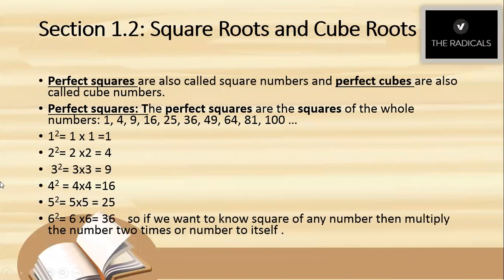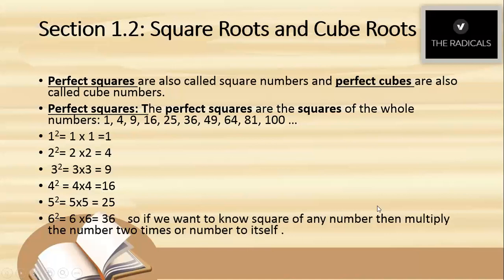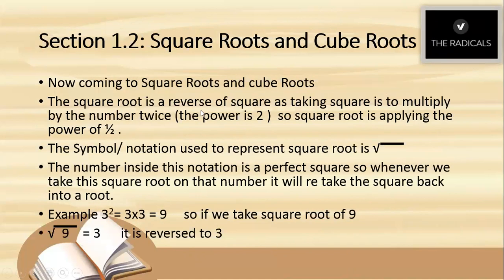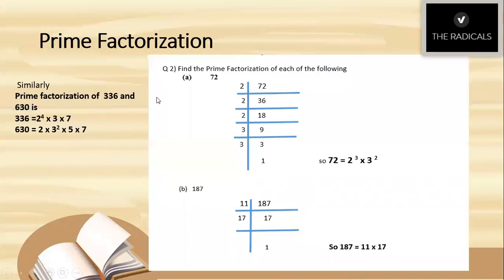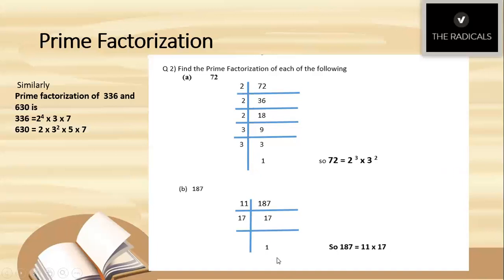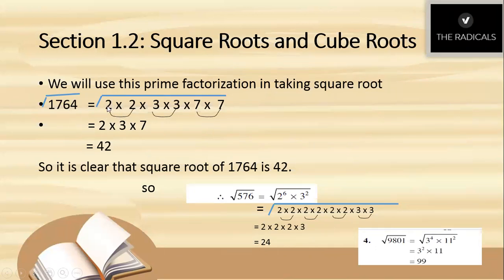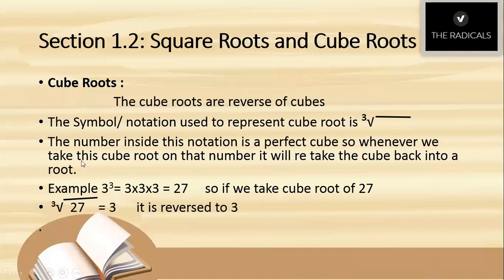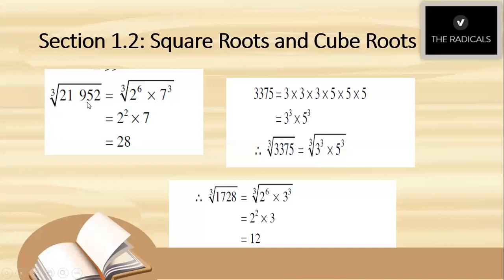How to find square roots and cube roots of a number | What is square root and cube root?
This Video Lesson will explain you how to find out square roots and cube roots with the help of "Prime Factorization" . The students can practice D1 Exercise 1A questions and workbook questions to be more skilled in this concept.
You can contact the instructor on facebook page
The Radicals-Tutor Online